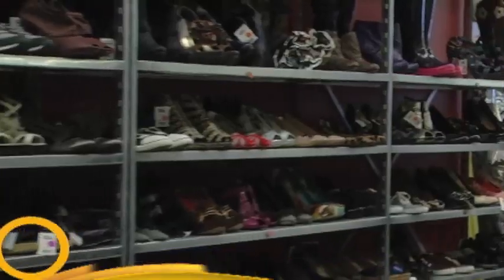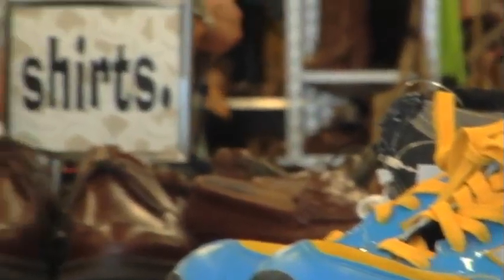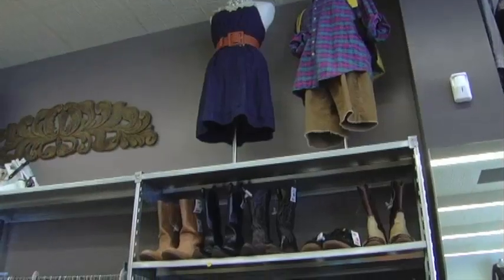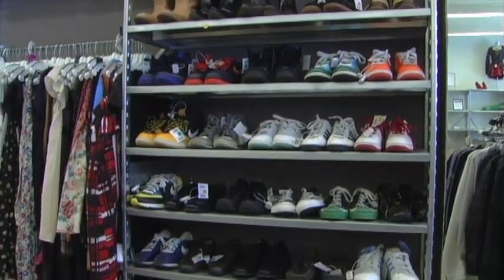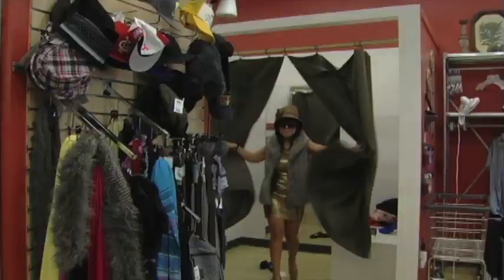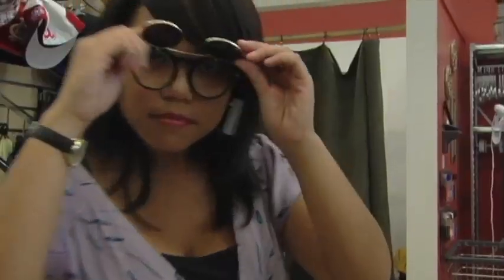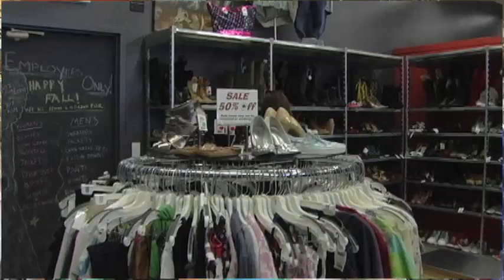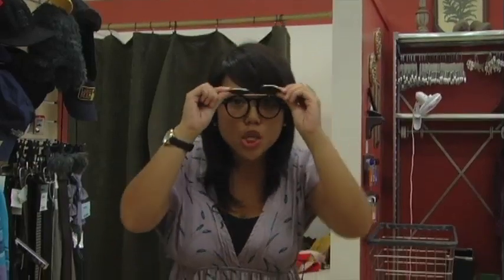Backyard Boston: Boston on a Budget, Buffalo Exchange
Dominique Banas introduces you to, Buffalo Exchange, a store located in Allston that takes a twist on thrifting.